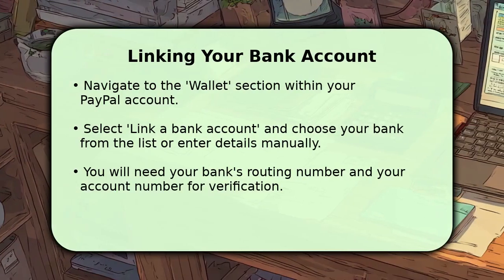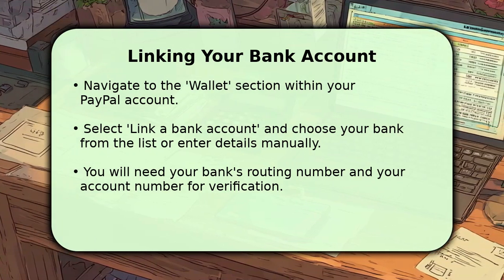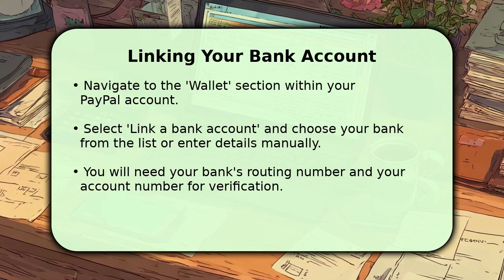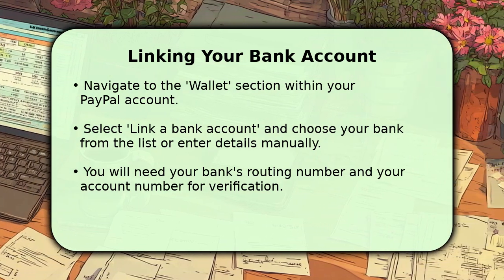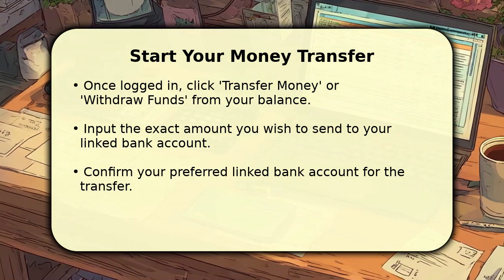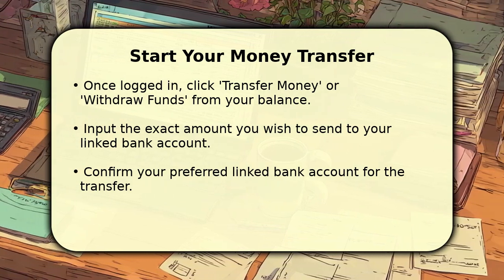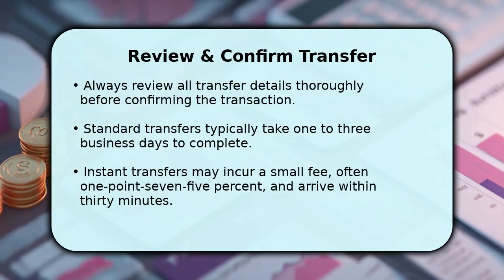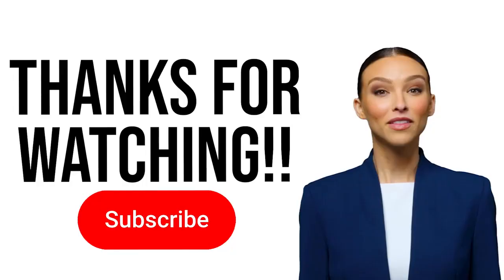How To Send PayPal To Bank 2025 - Full Guide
▸ :^) Learn exactly how to send money from your PayPal account directly to your bank account with this comprehensive, full guide! Whether you're withdrawing funds, transferring payments, or simply moving money, this step-by-step tutorial will walk you through the entire process. Discover how to link your bank account to PayPal, initiate a transfer, and ensure your funds arrive quickly and securely. Avoid common pitfalls and make your PayPal to bank transfers smooth and hassle-free. Get all the tips and tricks for managing your PayPal balance effectively and making secure withdrawals. This video is your complete resource for understanding PayPal bank transfers.